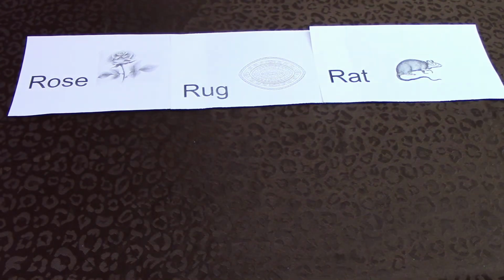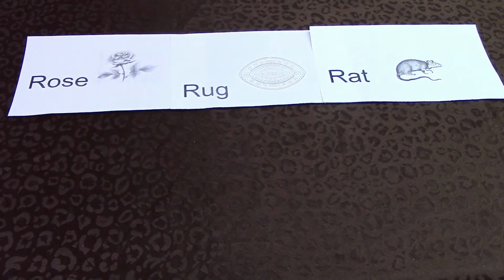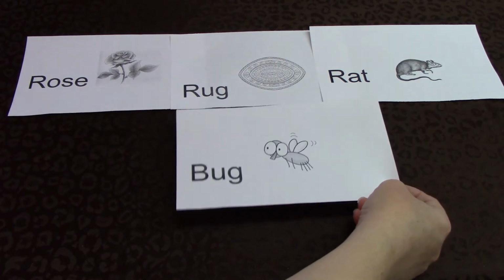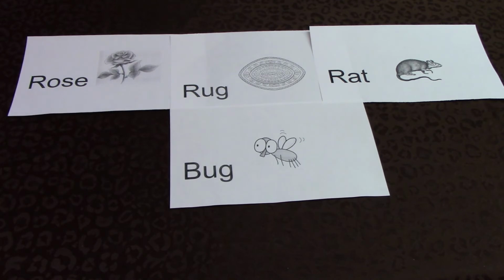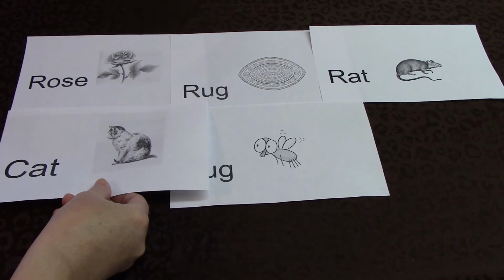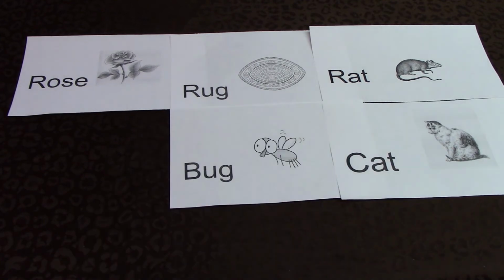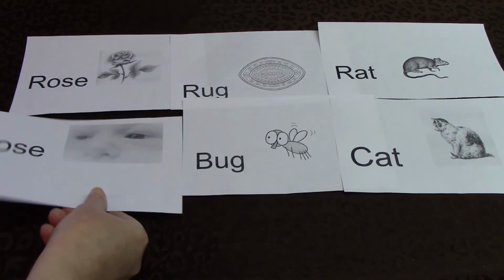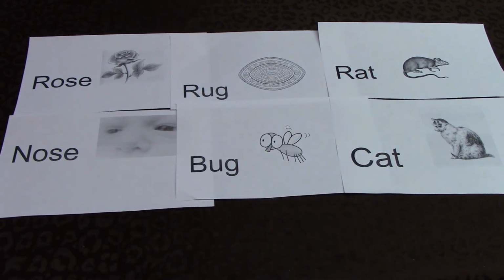The Letter R Video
This Mommy School Video will help you teach your children about the Letter R at home.  This video makes education fun!  It is filled with words starting with the letter R such as Reindeer, Robot, Ring, Rose, Rat, Rug, Rake, and Rain! Learn how to make a candy cane reindeer! And learn about the word Rhyme!  Playing a rhyming game can be fun!  All ages will enjoy this video and preschool, kindergarten, and first grade students will enhance their education.